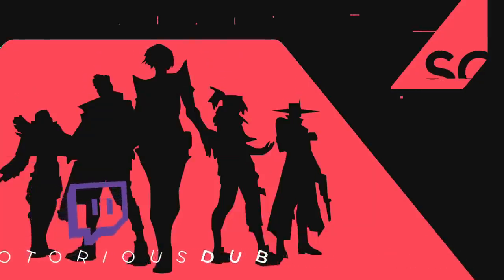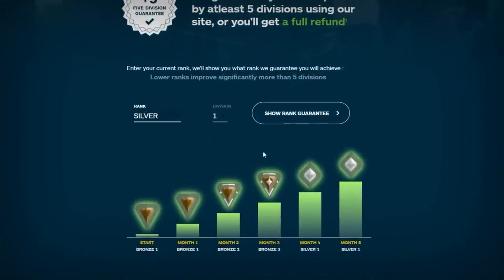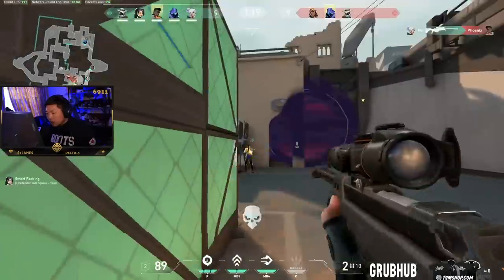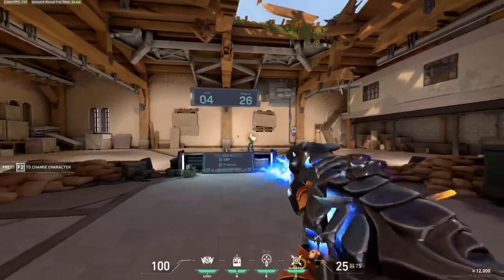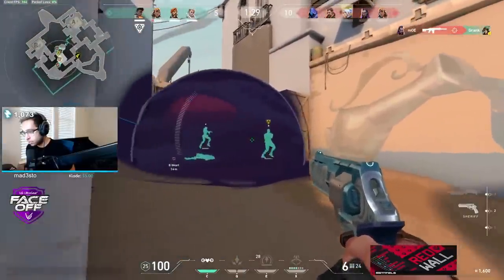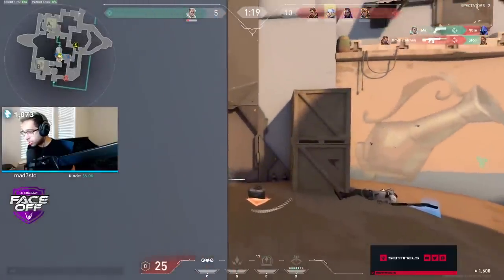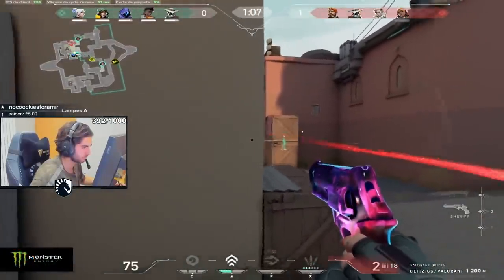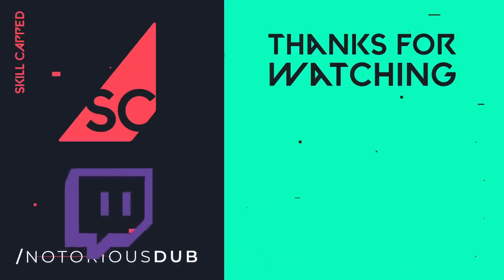NEW BEST VALORANT GUNS TIER LIST - Patch 1.10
NEW BEST VALORANT GUNS TIER LIST for Patch 1.10!

0:00 - Introduction
1:11 - S Tier
4:21 - A Tier
7:55 - B Tier
10:33 - C Tier
12:09 - F Tier
13:28 - Outro